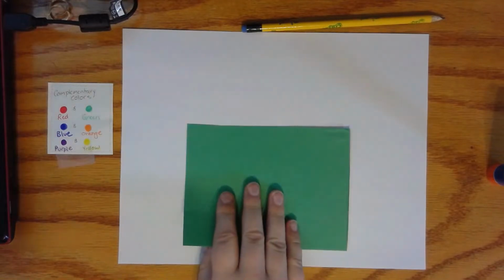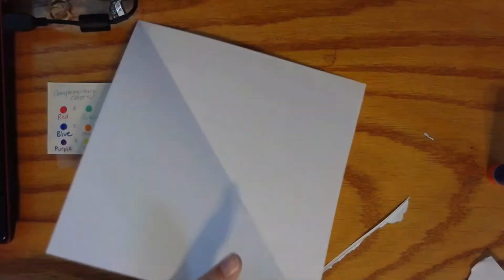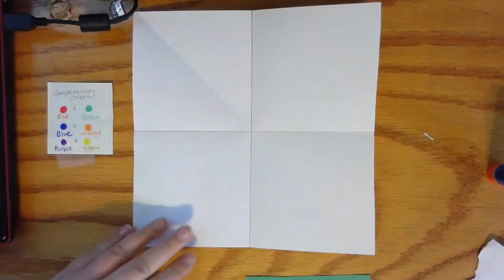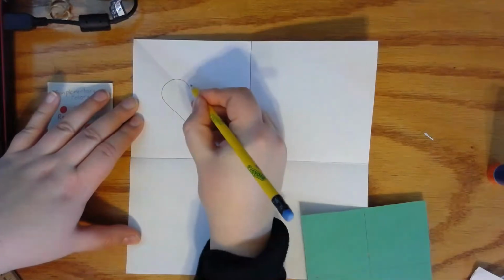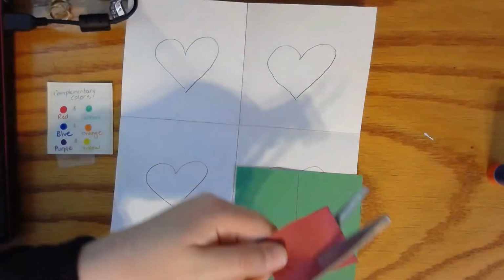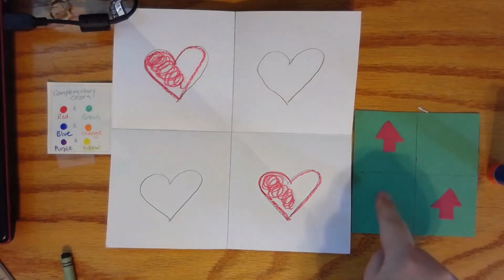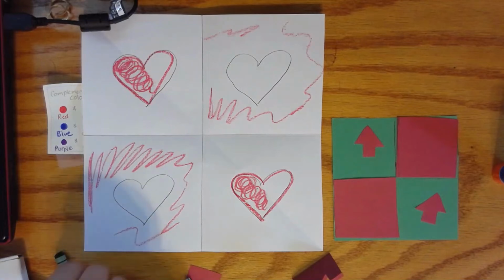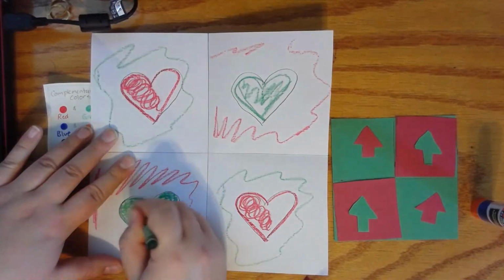Pop Art Complementary Colors Paper Version